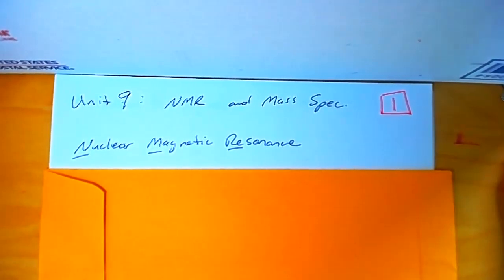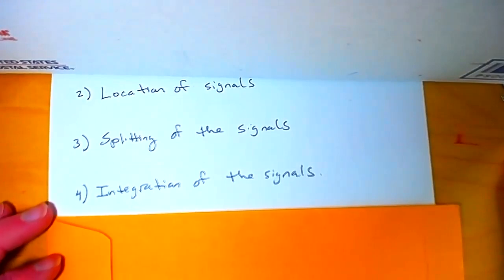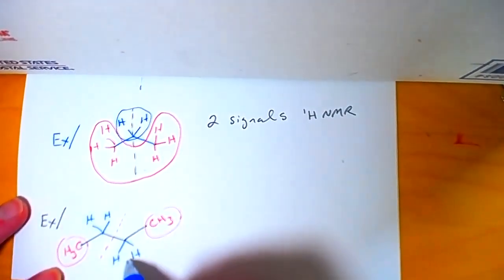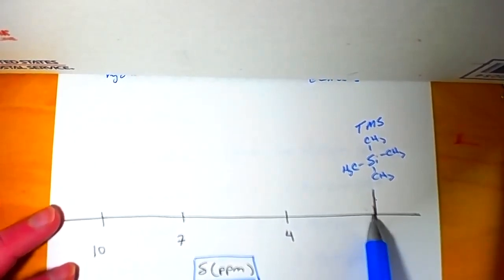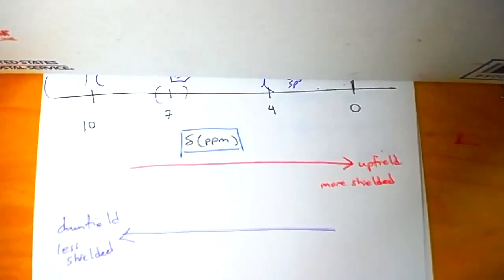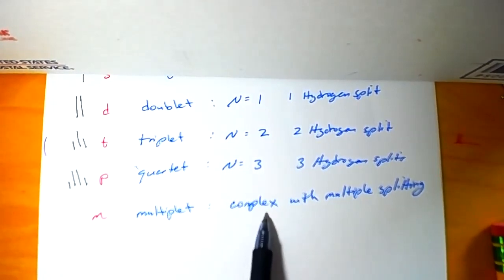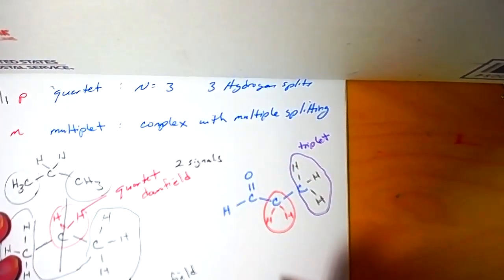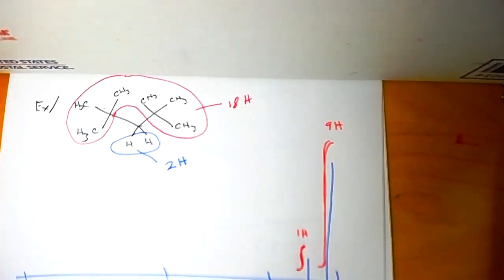CHEM 2341 Episode 25 NMR overview (chapter 9)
Propane should be a triplet and septet.  I correct this in the next video.